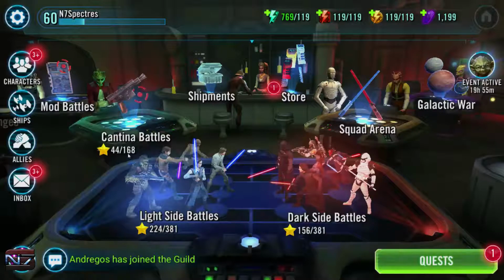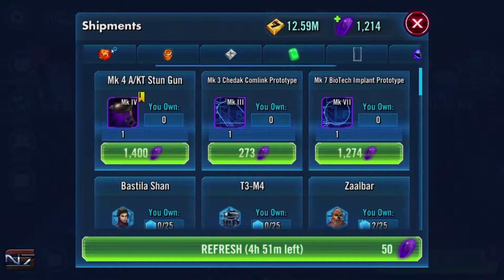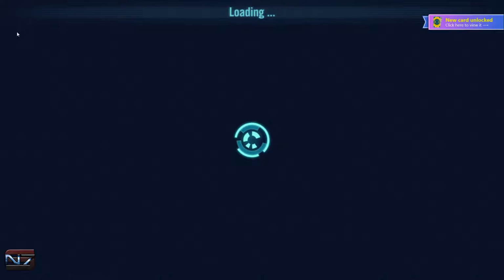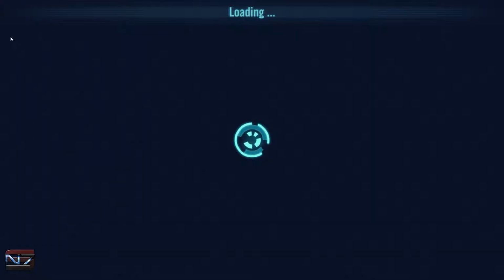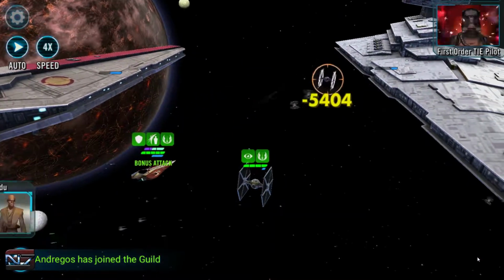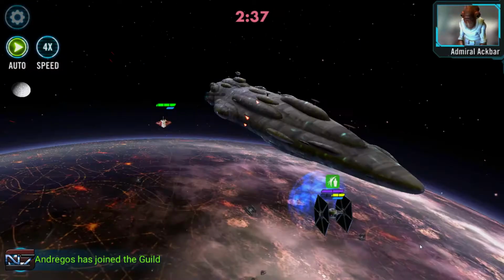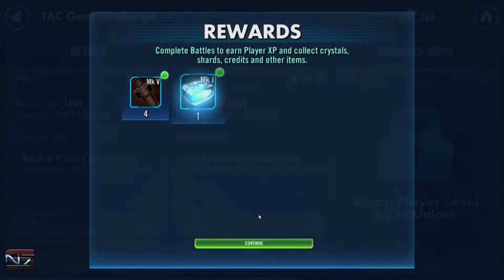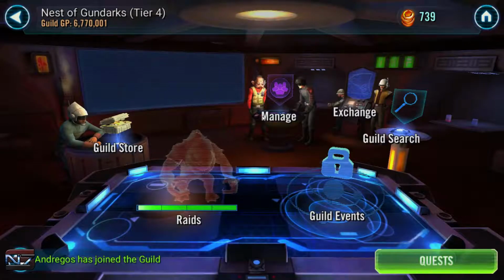[SWGOH] Day 43: Talking about SWGOH and Progression Road map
I wanted to start a series that will take us through all of 2019 starting with a new account.  I'm going to try to have each video 30 minutes long that way we are simulating a decent play time for those who have a limited time to play the game.